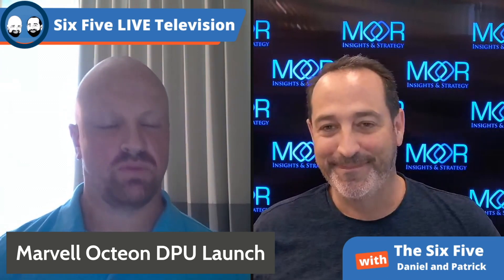Marvell Launches New Octeon 10 - Episode 83 - Six Five Podcast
Marvell Launches New Octeon 10